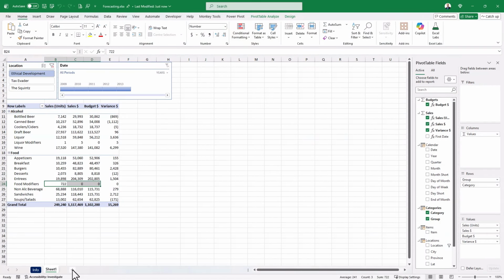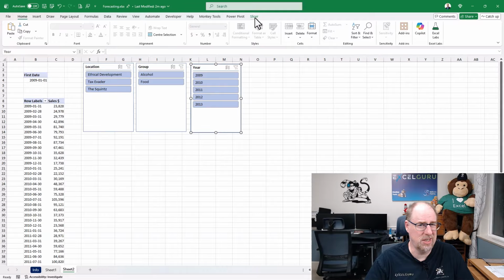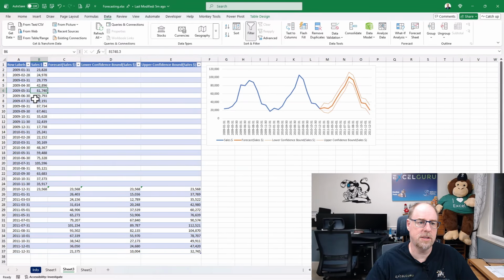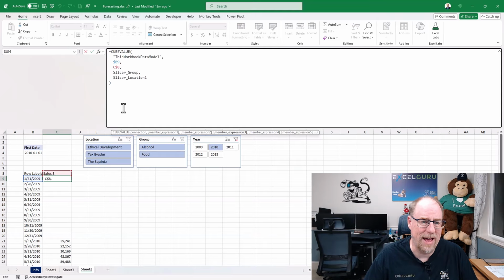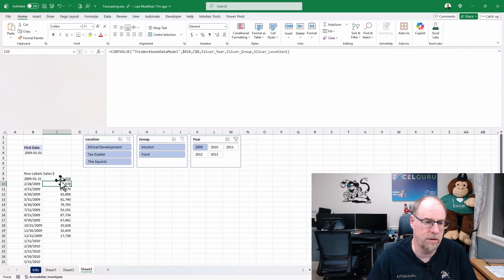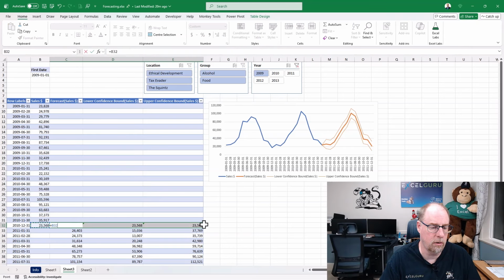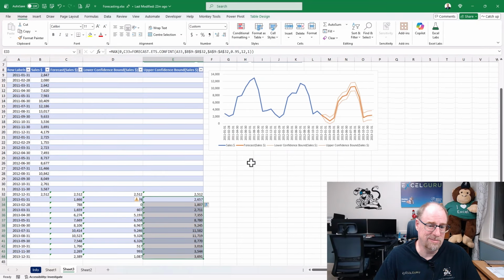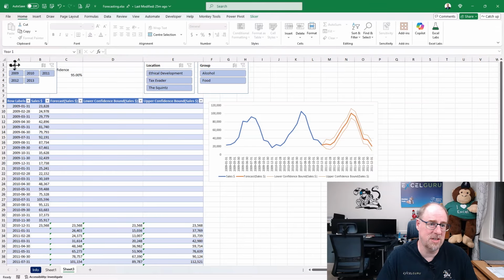Forecasting - Dynamically from Data Model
Build a fully interactive forecast sheet in Excel that is tied to the Data Model.
In this video, Ken Puls demonstrates how to build a dynamic forecast sheet that connects directly to an Excel Power Pivot Data Model.
Ken walks through creating PivotTables, adding Slicers, and converting tables into formulas to make the Forecast sheet fully interactive.
He then shows how to use CUBE formulas to ensure the Forecast responds instantly to Slicer selections, allowing users to slice and dice data with ease. Along the way, Ken addresses common challenges when configuring functions and formulas, ensuring the model remains flexible, accurate, and responsive to user input.

This tutorial provides a practical, step-by-step approach to building an advanced, interactive forecasting solution in Excel.